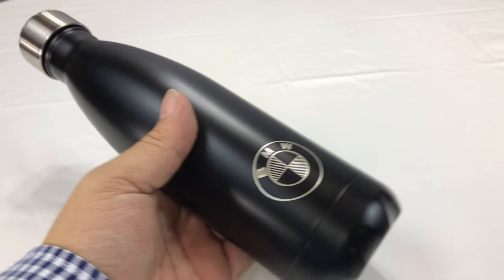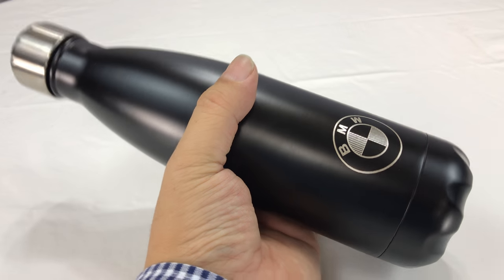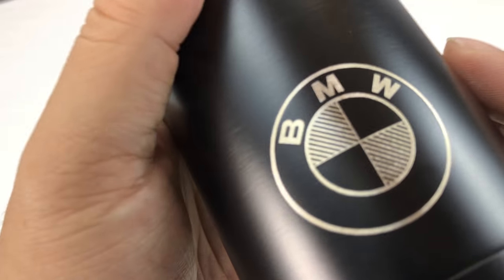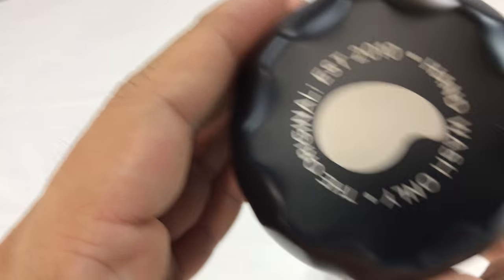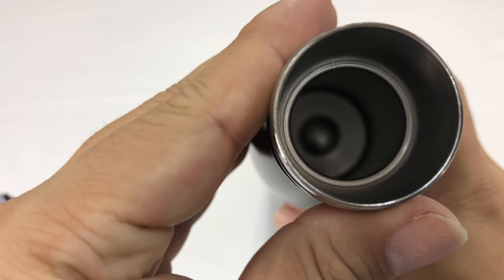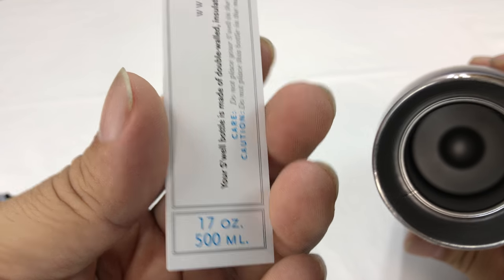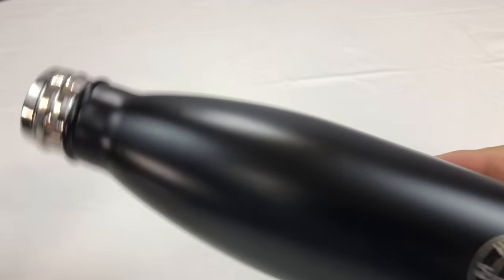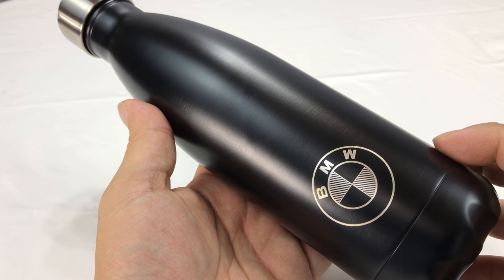S’well Vacuum Insulated Stainless Steel Water Bottle with BMW Logo Review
S'well
S’well Vacuum Insulated Stainless Steel Water Bottle, Double Wall, 17 oz

Designed to keep beverages cold for 24 hours and hot for 12, our water bottles feature double wall construction with an extra interior copper layer for superior performance

Our bottles are made from premium grade, 18/8 stainless steel that’s non-toxic, non-leaching and BPA free
17oz bottle is perfectly sized to keep you hydrated all day long, from your morning commute, to meetings, to yoga class to work.
Vacuum insulated to keep liquids and carbonated beverages fresh
S’well bottles are backed by our one-year Satisfaction Guarantee
The Shimmer Collection features a glossy lacquered finish and clean, classic colors that catch the eye

Established in 2010, S'well is the only reusable bottle that looks great and does good. Featuring designer collections that are updated twice a year, S'well keeps your drinks cold for 24 hours and hot for 12, while giving back to those in need. S'well bottles are beautifully crafted and designed to last. Composed of non-leaching, non-toxic, 18/8 premium grade stainless steel, S'well bottles are double-walled and constructed with an extra layer of copper to eliminate condensation so they never sweat on your hands or in your bag. Designed to suit all of your hydration needs, S'well bottles come in three sizes: 9 oz, 17 oz, and 25 oz. Whether you're on the road or in the office, there's a S'we'll bottle just for you. Take your morning coffee or tea to go in a 9 oz bottle or fill it with juice for your little one's lunch box. Stay cool and hydrated during a yoga class or a long meeting with a 17 oz bottle or fill a 25 oz S'well with an entire bottle of wine for your after-hours celebration. S'well is proud supporter of the U.S Fund for UNICEF, American Forests and (RED). All S'well bottles are backed by our one-year Satisfaction Guarantee. Expedition Money LLC